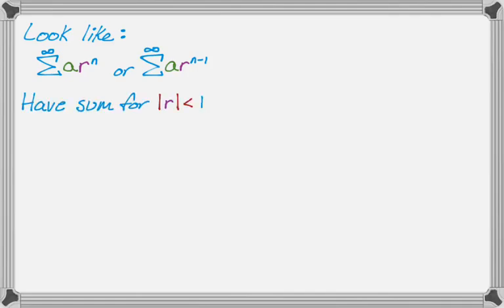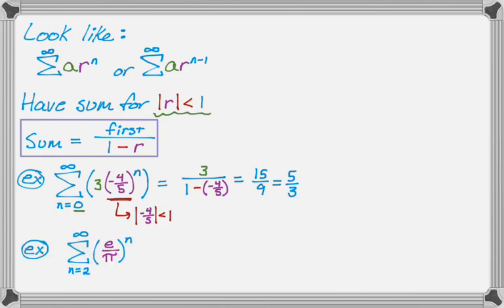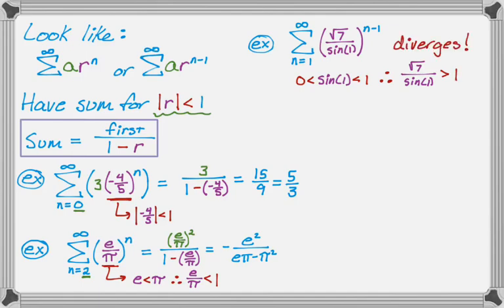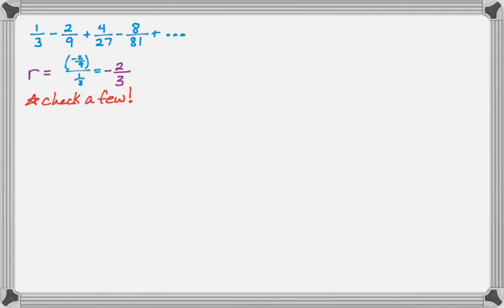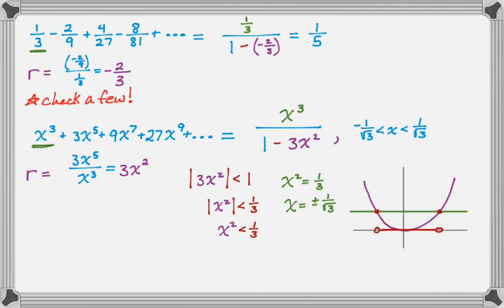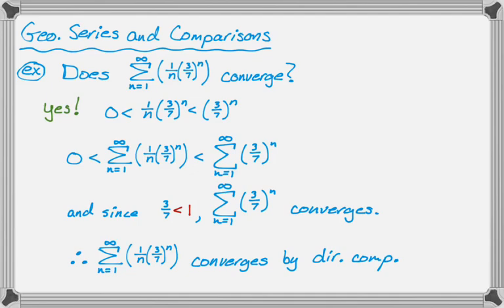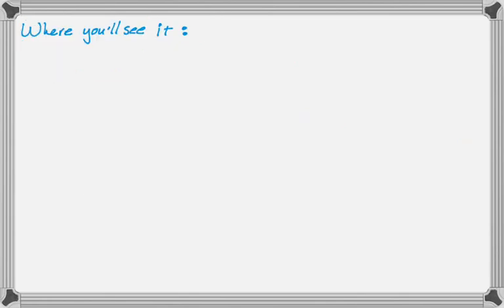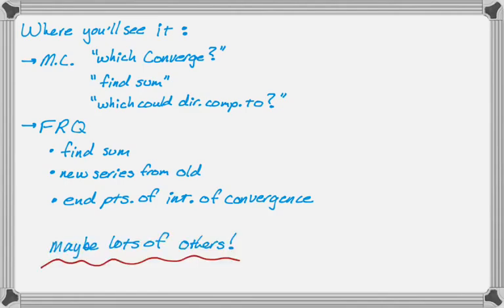AP Calculus BC Exam Review - Geometric Series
In this video we try to go over all the ways that you might see geometric series on the BC calculus exam.  Geometric series are one of the most common types and they're not super hard to work with.  We go over a lot of examples: finding if they converge or diverge, finding sums, finding the interval of convergence, direct comparisons, and writing new series from old series.

I hope you find this helpful and good luck on the AP exam!